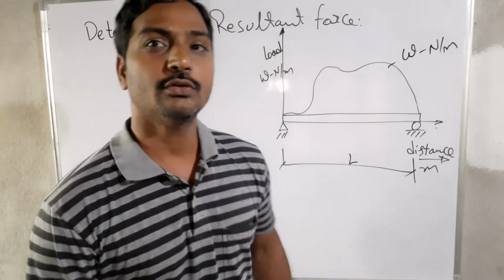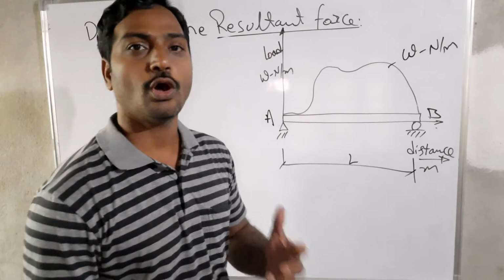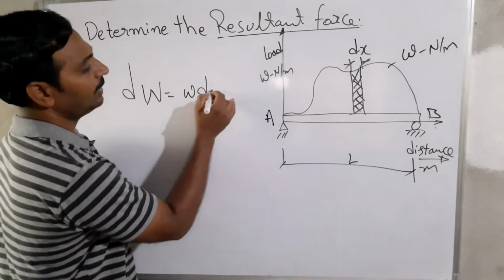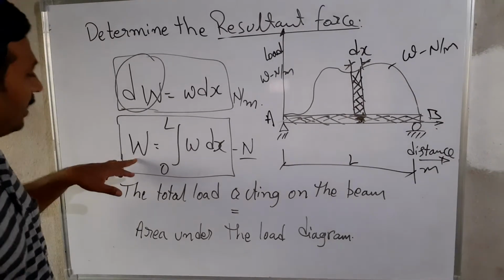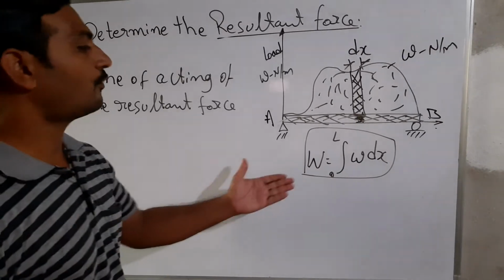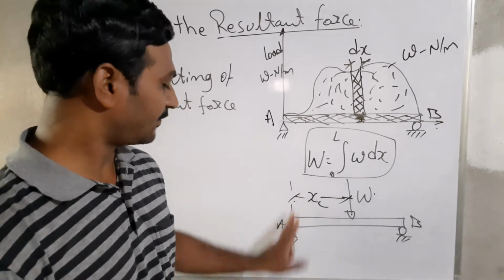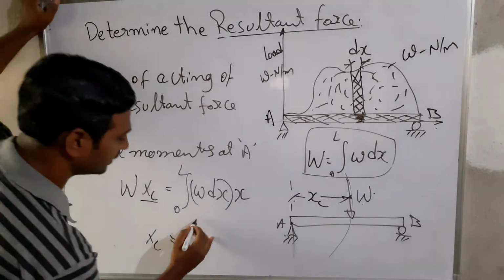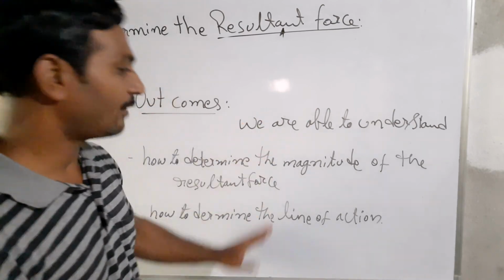Lecture 52: Resultant Force of Distributed load on Beam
In this video lecture, I have explained the methodology of determining the  magnitude and line of action of resultant force on a beam. Before finding the resultant force, the given distributed force divided into small elemental load and applied the limits to determine the total point load. Further, I have discussed the how find the location of line of action on a beam.